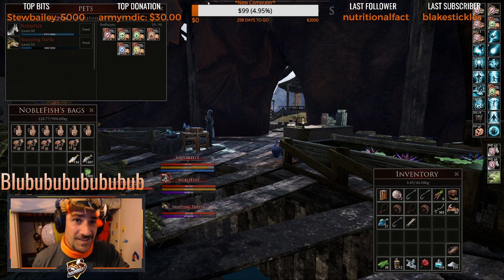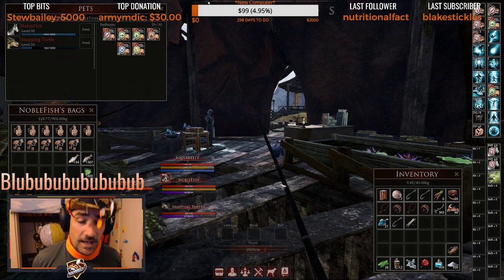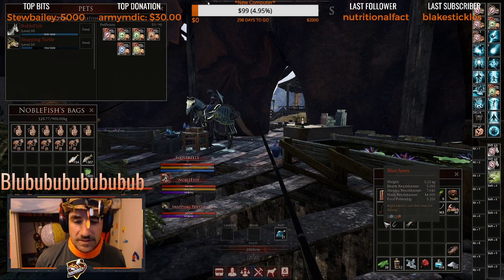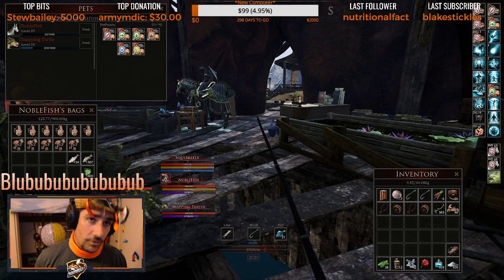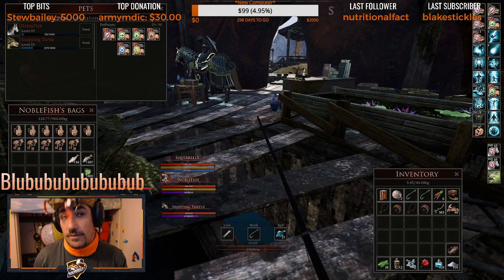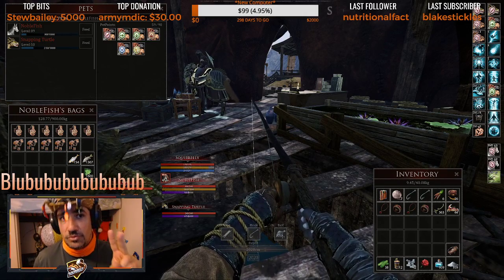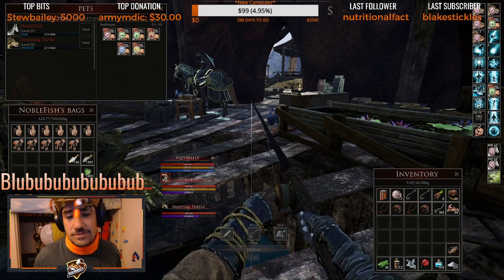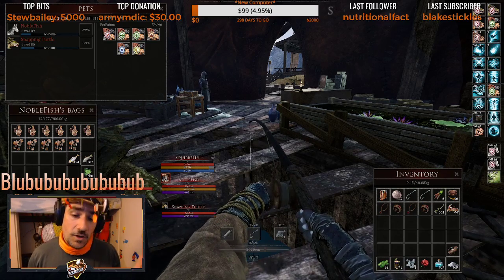Mortal Online 2 Tutorial: How to Fish for Trinkets and Turtles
This tutorial will teach you how to catch trinkets and turtles while fishing in Mortal Online 2.